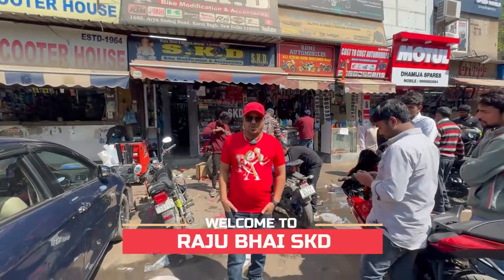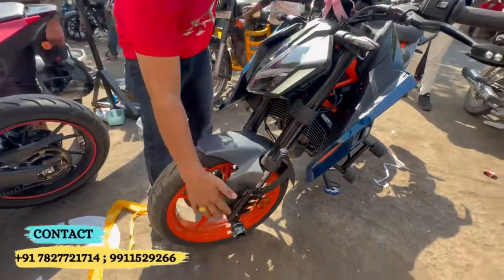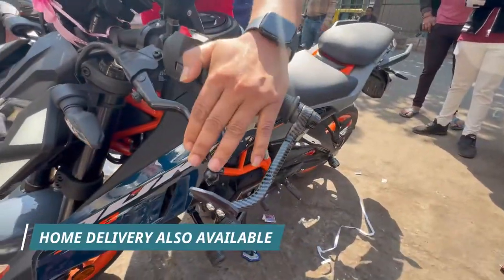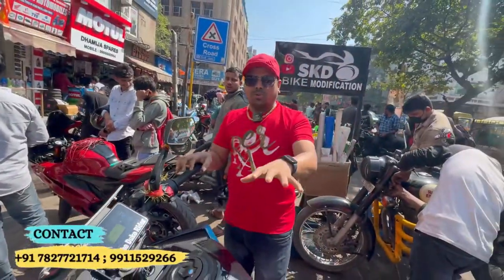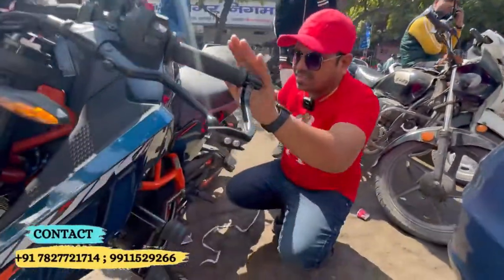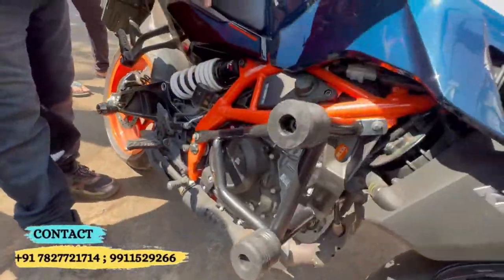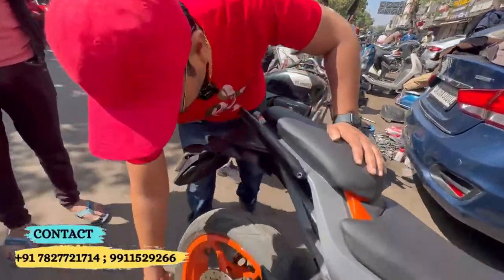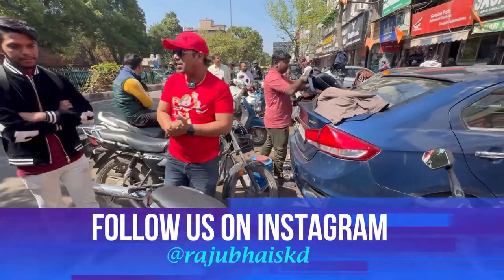KTM DUKE 390 Safety With Looks Modification | Fork Slider | Crash Guard | SKD Originals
🛵 SKD Bike Modifications - Your Destination for Authentic Bike Modifications! 🏍️

Raju Bhai
1686, Arya Samaj Road, Karol Bagh, New Delhi-110005
1808/51, Gali No.51, Nai Wala Karol Bagh, New Delhi-110005

🔍 Beware of Counterfeits! Only trust the genuine RAJU BHAI SKD shop, where you'll find our full name proudly displayed. If it doesn't say "SKD Bike Modifications" it's not us! Look out for SKD Bike Modifications —🔖🏆, your assurance of quality and authenticity.

👨‍🔧 Meet Your Host: SKD Bike Modifications- Your trusted companion for all things bikes and scooters. At SKD Bike Modifications, we bring you daily videos showcasing the latest in bike modifications, accessories, and thrilling vlogs.

🚀 What We Offer:

Accessories
Engaging Vlogs

SKD Bike Modifications (Raju Bhai)
And More!

bike modification
karol bagh skd
bike modification
modification
bullet modification
crazy modification
bike modification challan
bobber modification
pulsar modification